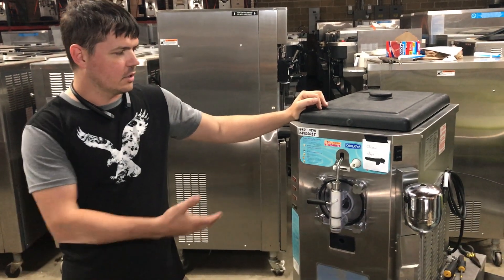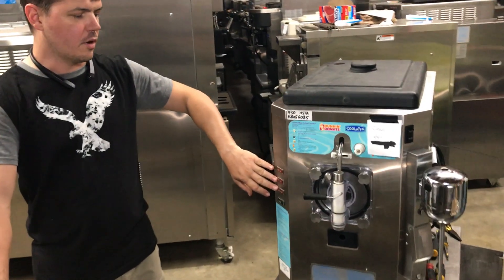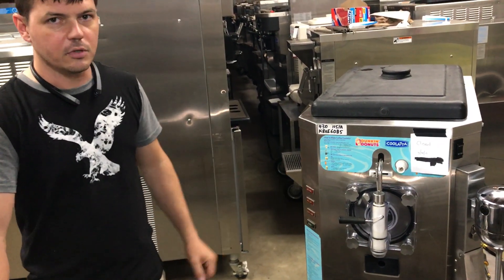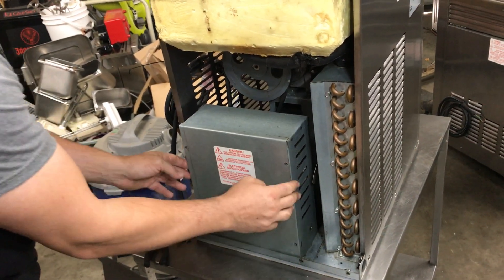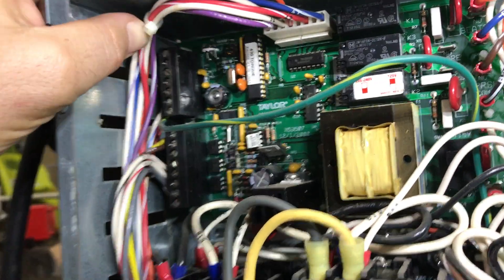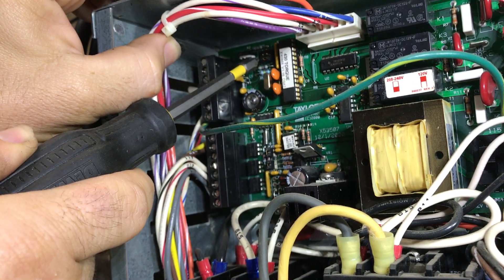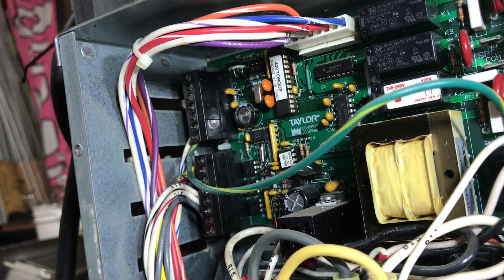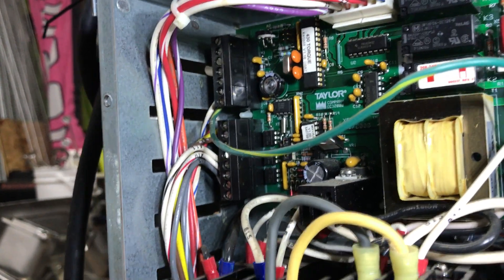Taylor 430 Frozen Beverage Machine: Removing The Cleaning Lockout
In this video, we explore the Taylor 430 machines that come built with a lockout function from the factory. Sometimes, even when the machine has been cleaned, the sensors do not reset. This can be a hinderance to machine owners. Today we show you how to remove the 4 day cleaning lockout.

Need more Taylor 430 Technical and Mechanical Information?

- We stock over 1000 ice cream machines!